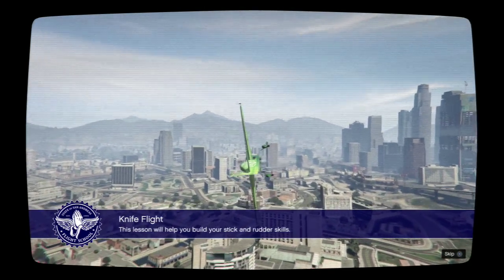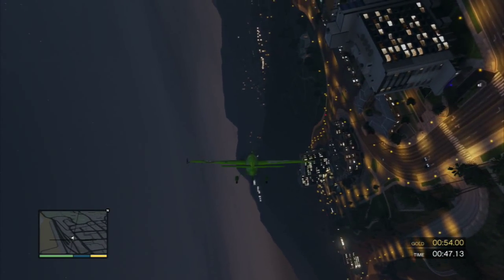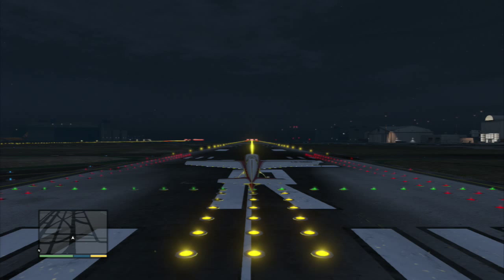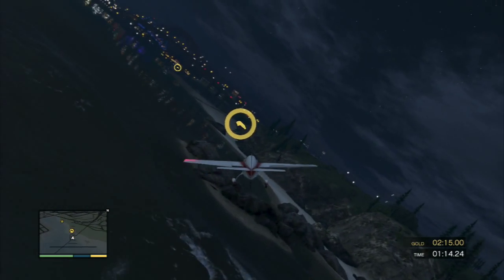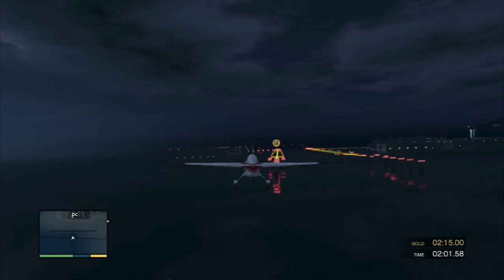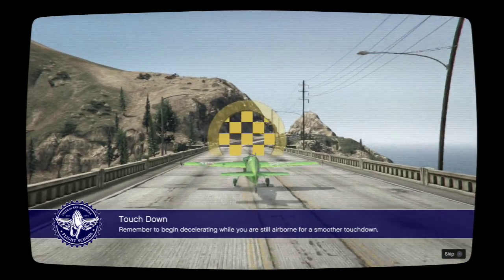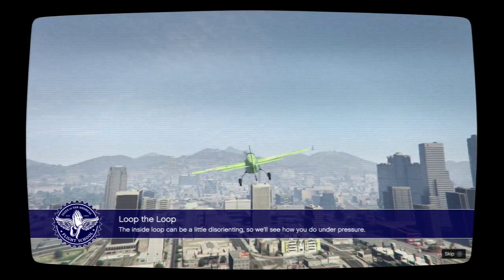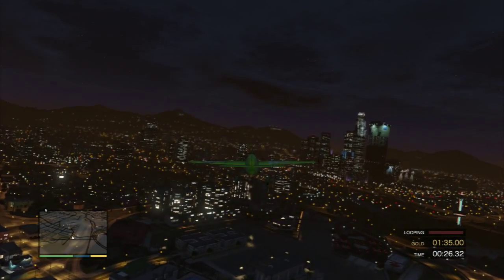Grand Theft Auto V - Story Walkthrough - Part 50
Mahalo's full story walkthrough of Grand Theft Auto V. Three playable protagonists - Michael, Franklin and Trevor may live in different parts of town, have their own issues, attitudes, lifestyles, desires and goals - but they do know how to work together. They also each have their own unique skillsets to bring to the table when it's time to get the job done.

The biggest, most dynamic and most diverse open world ever created, Grand Theft Auto V blends storytelling and gameplay in new ways as players repeatedly jump in and out of the lives of the game's three lead characters, playing all sides of the game's interwoven story.